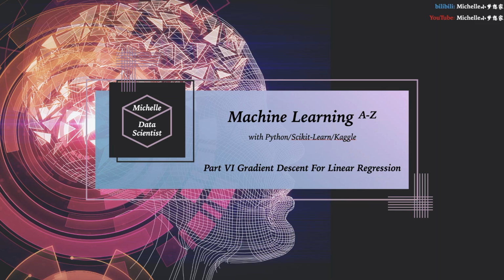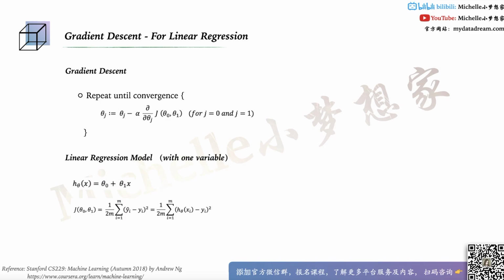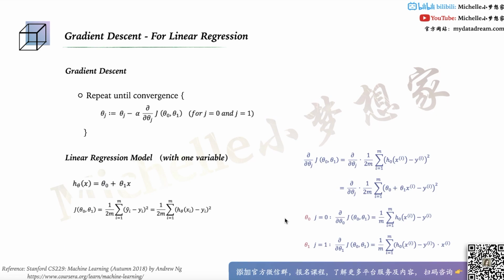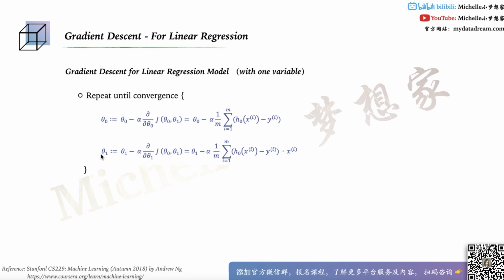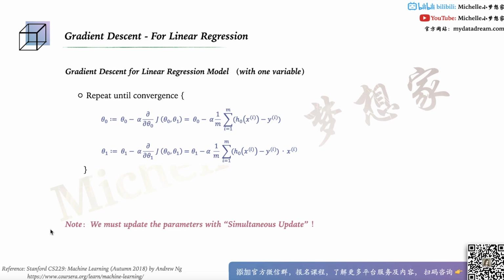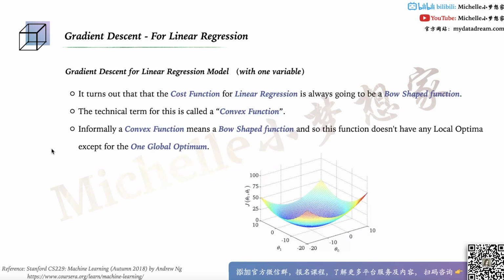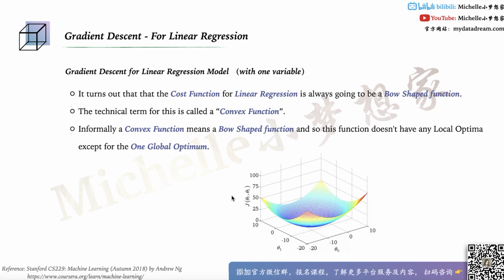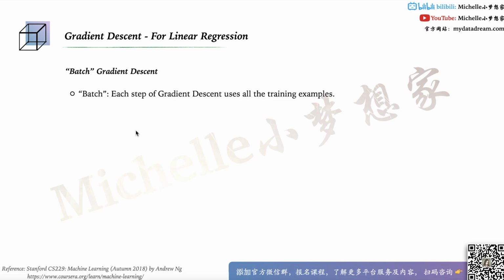Part VI - Gradient Descent For Linear Regression｜Machine Learning - Dreamer M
Chinese Version：...

Note:
1. Within 24 hours after the video is uploaded⏫, I will help you answer specific questions about the content  : )
2. Q&A for tech/data science or life in general!

I will reply to you as soon as I see it~ 🤓🤓 Your support and encouragement are my motivation! ✊✊ Let us work and study together and always help each other~ 🤗🤗 Our slogan is, "Empower People to Achieve More!"